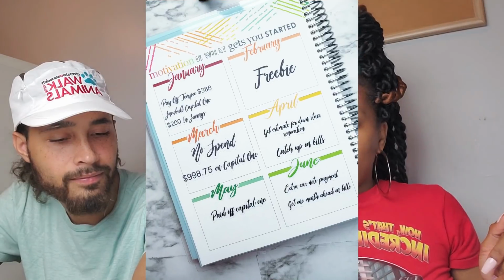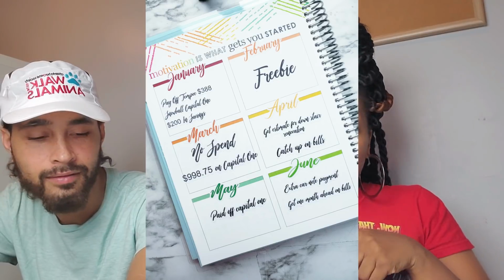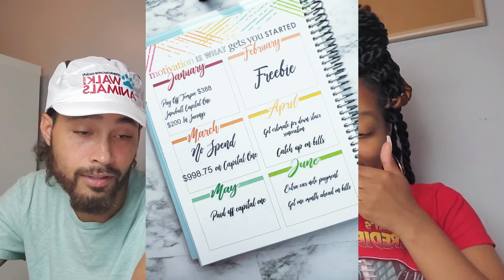Budget with me: 6 month budget update | Finding a system that works | Part 1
^^^Hey You Watch this video^^^

 This video talks about how me and my husband have finally found a system that works while budgeting.

If you are not already following our Facebook page the link is below as well as our Instagram.